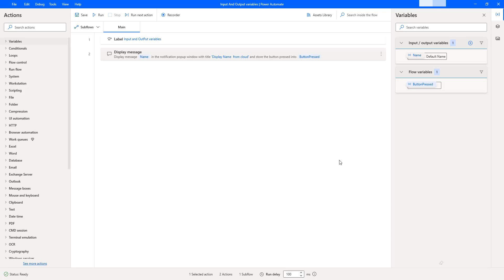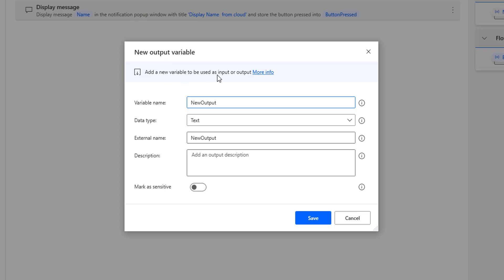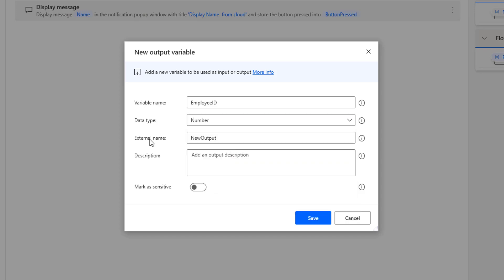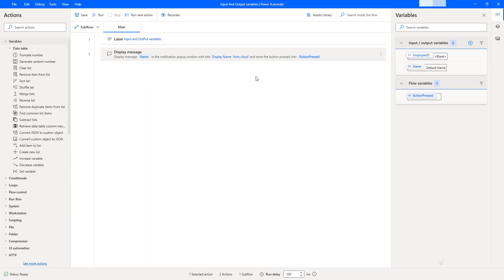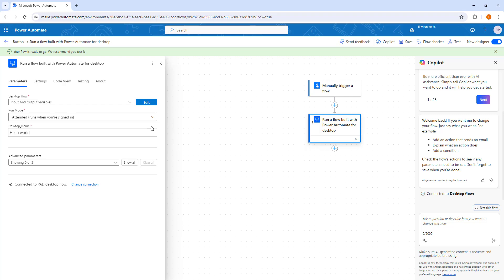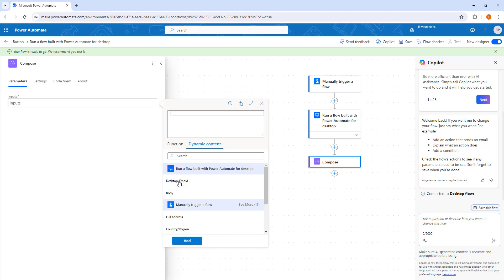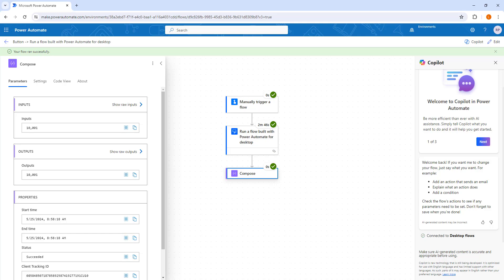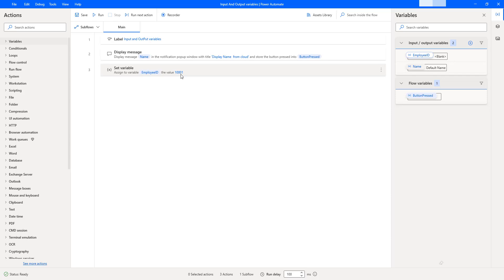Power Automate Desktop || Output Variables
00:00 Output Variables